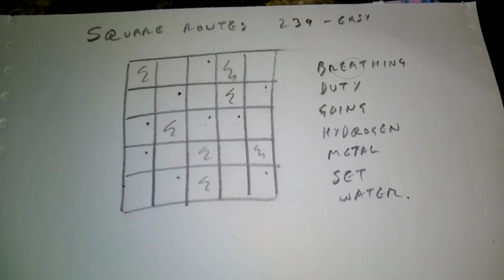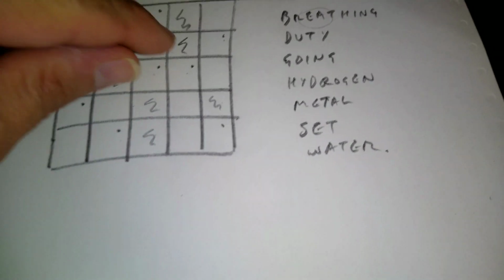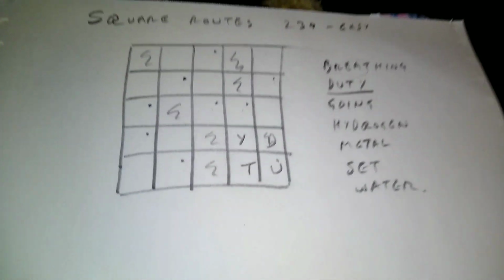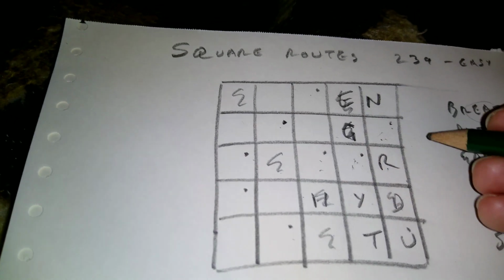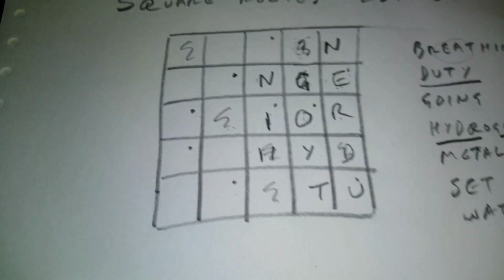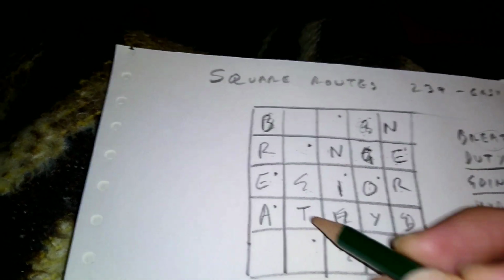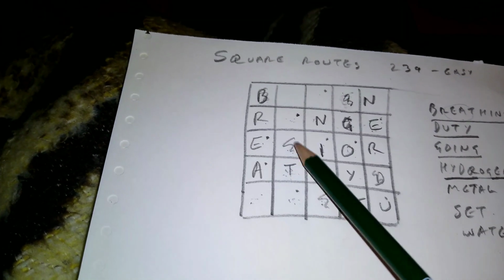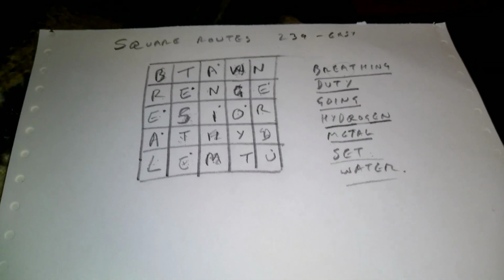Solving Square Routes ® 239 using logic